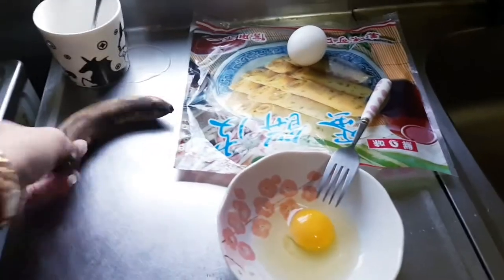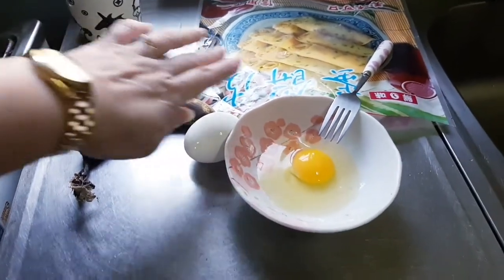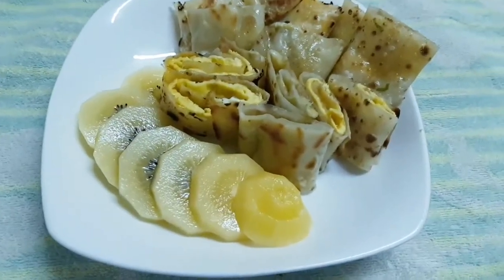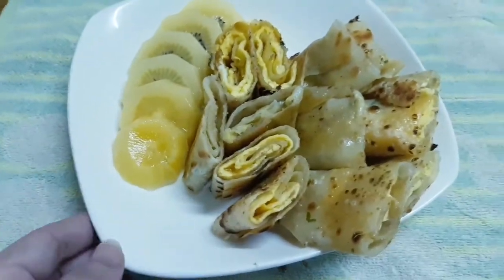BANANA AND EGG CHEESE TAMPEN HOMEMADE| chutchai world vlog